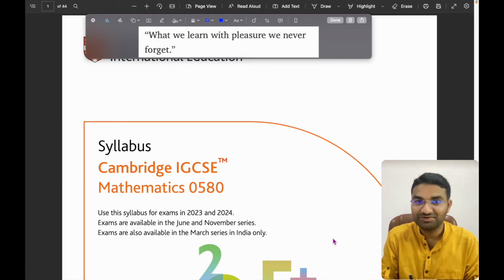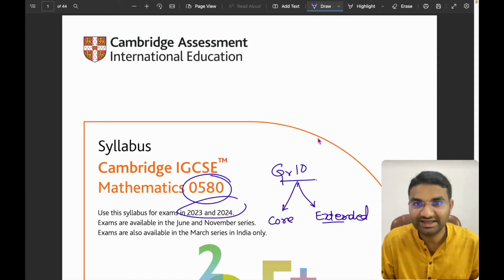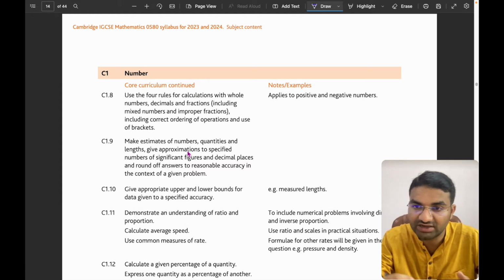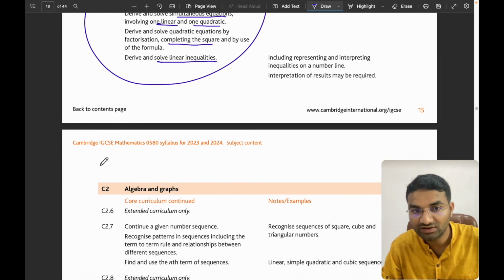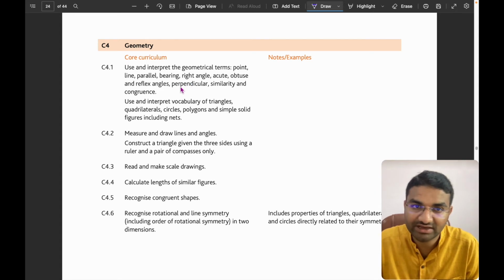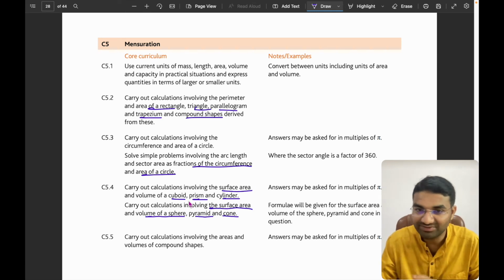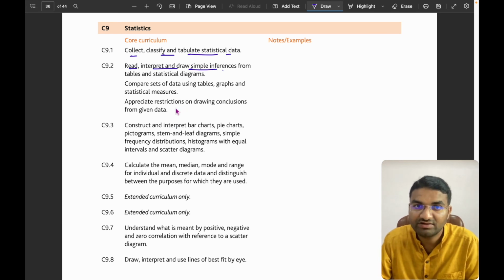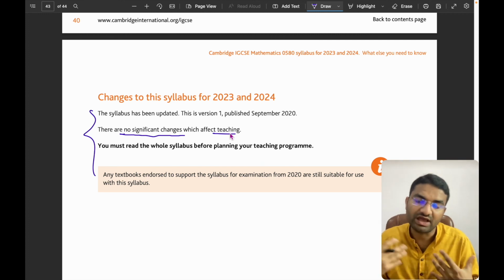IGCSE Core Vs Extended Math 0580 Syllabus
This video discuss about IGCSE Core & Extended mathematics (0580) syllabus